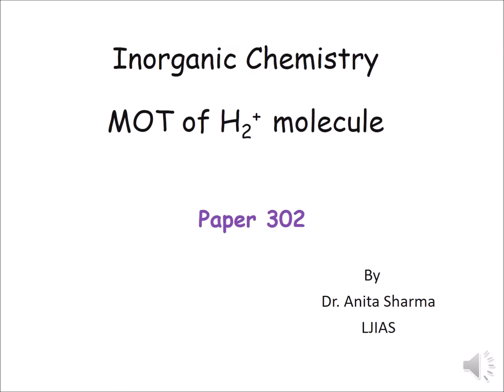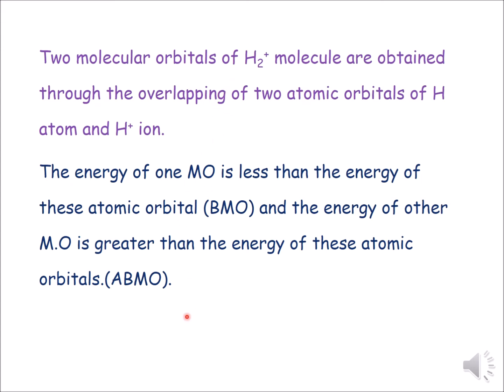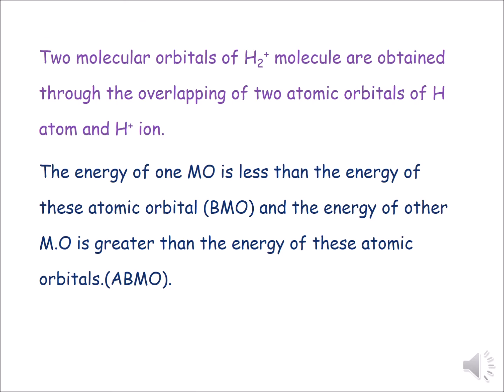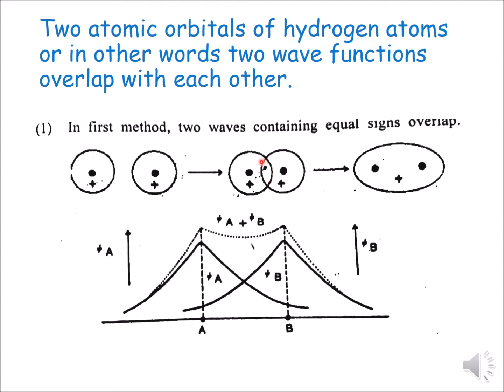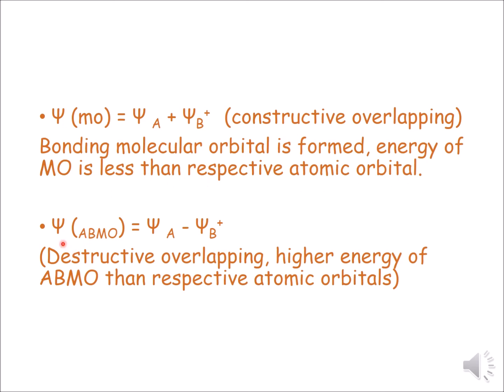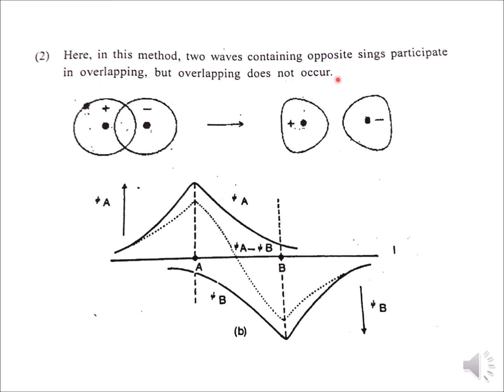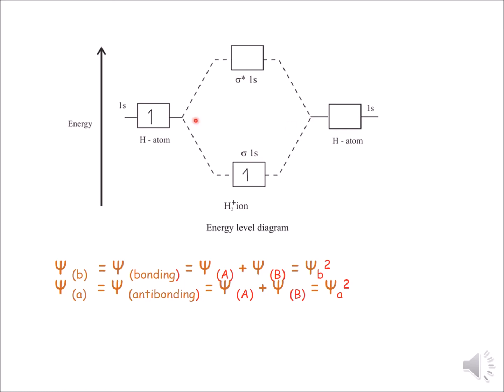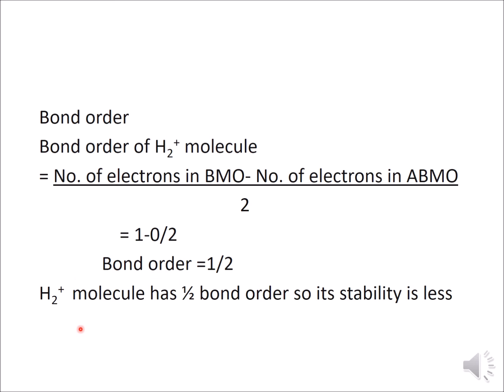MOT of Hydrogen molecular ion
This topic comes under the syllabus of B.Sc. Chemistry semester-5 Gujarat University.